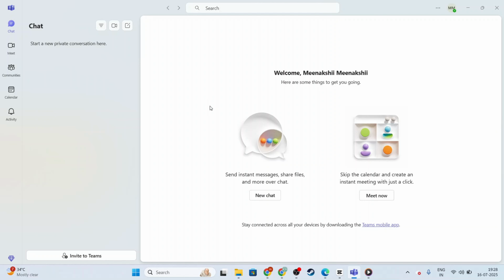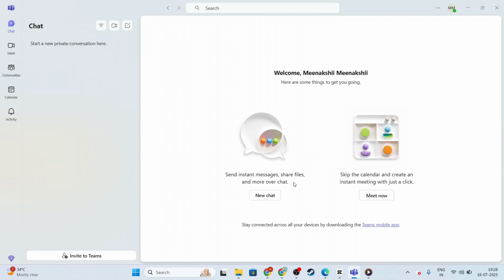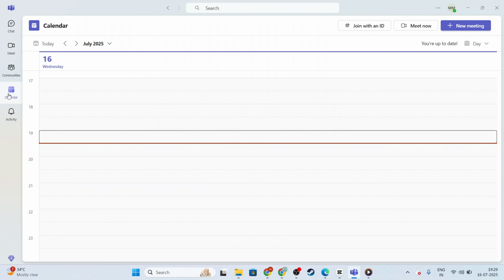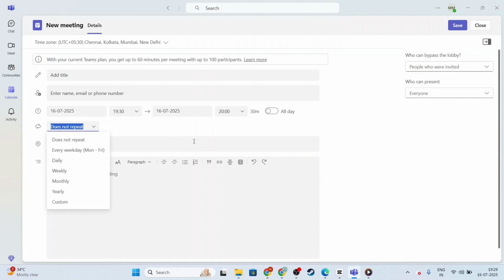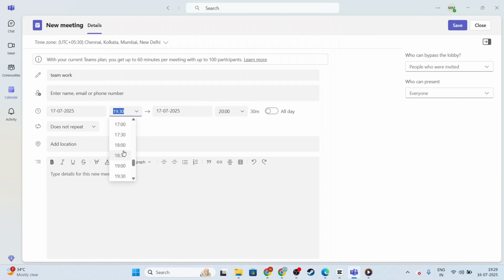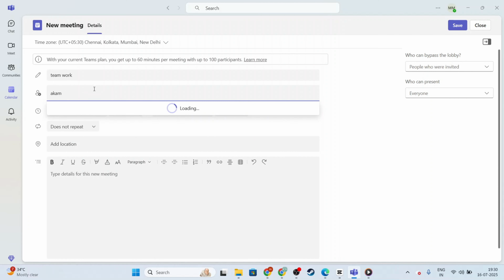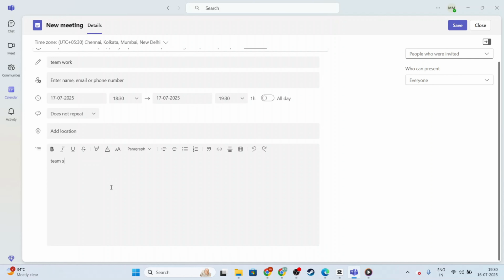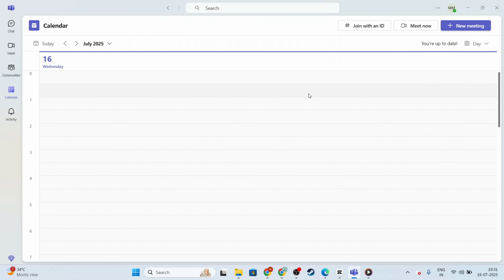How to Start Microsoft Teams Meeting 2026 (Step By Step)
Learn How to Start Microsoft Teams Meeting in this video.